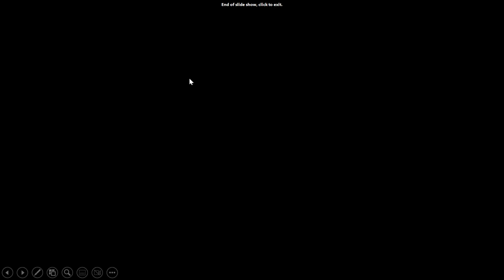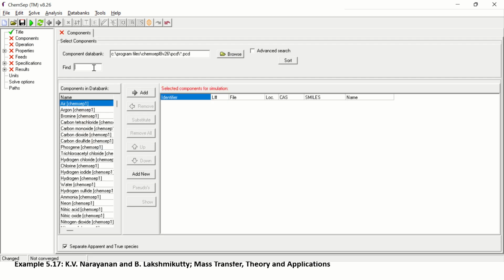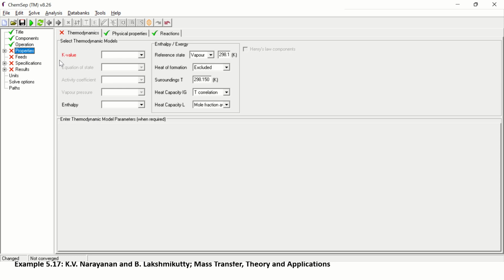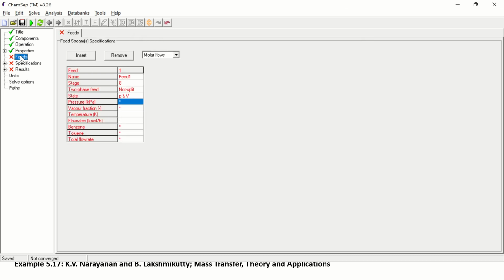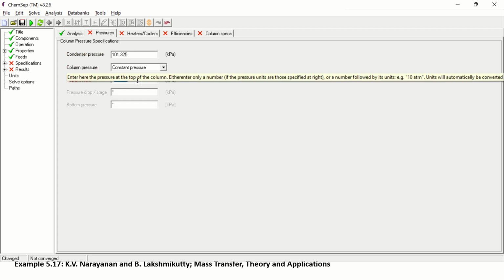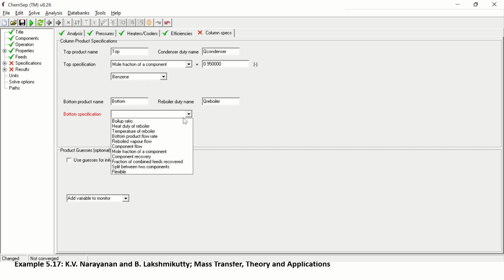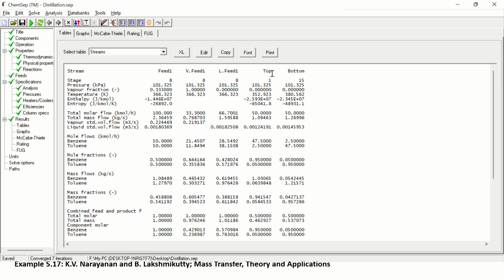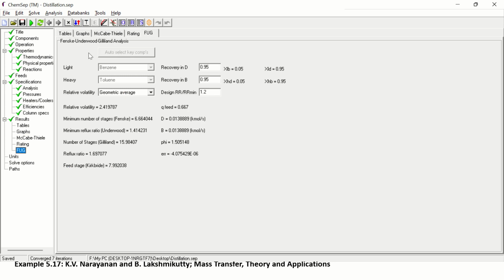Distillation in ChemSep/COCO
Distillation of Benzene and Toluene in ChemSep/COCO Simulator